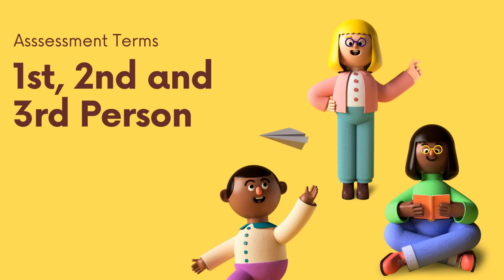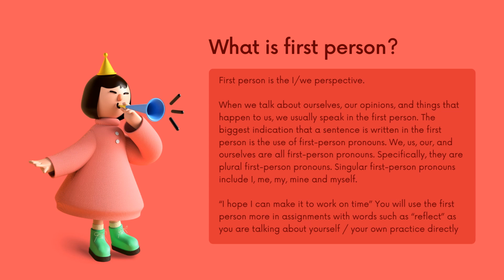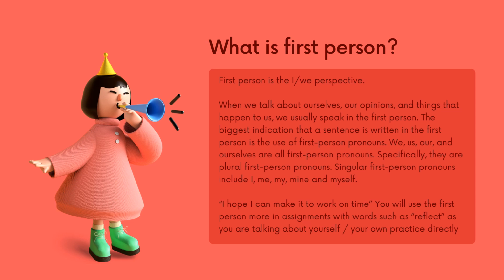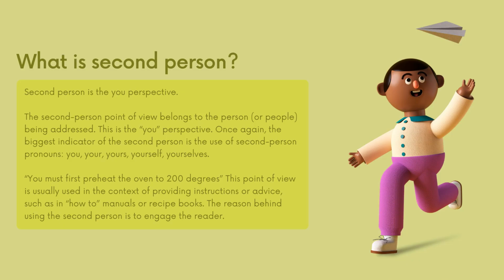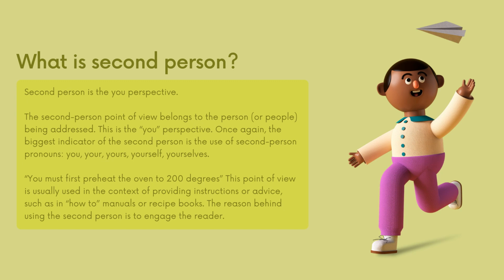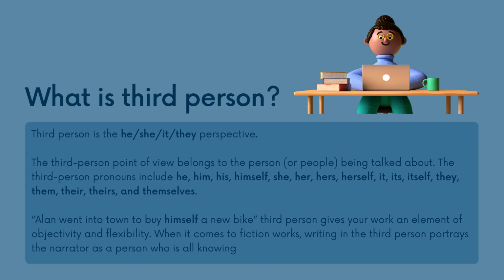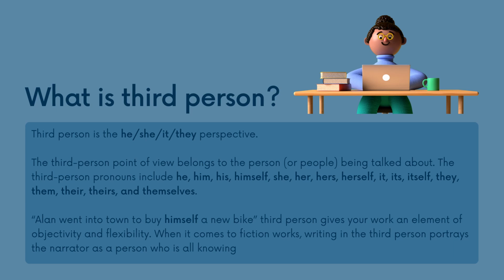Using the 1st 2nd and 3rd Person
This video is a breakdown of how to use the 1st 2nd and 3rd person when writing your assignments.